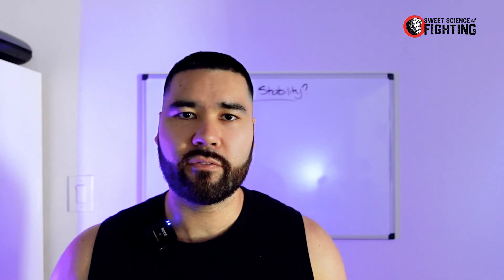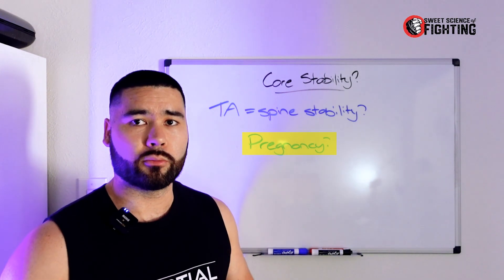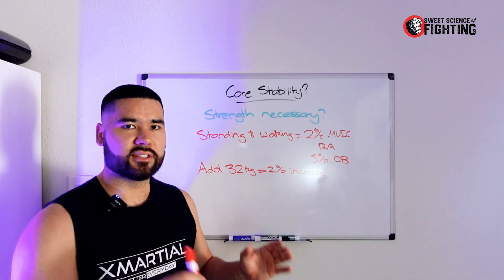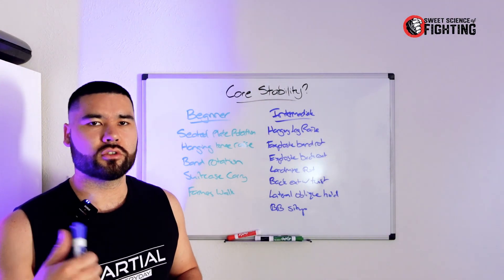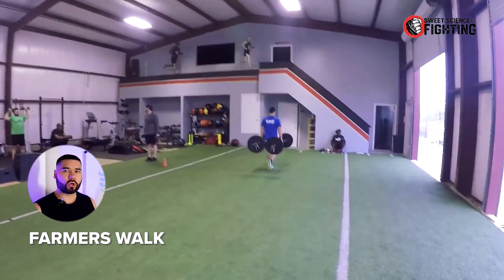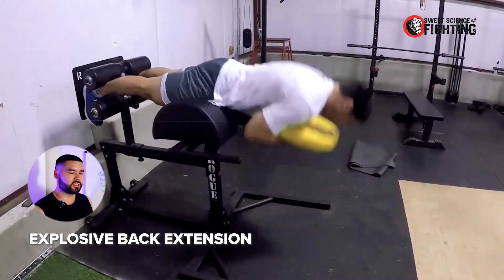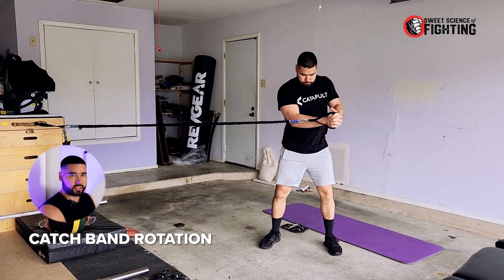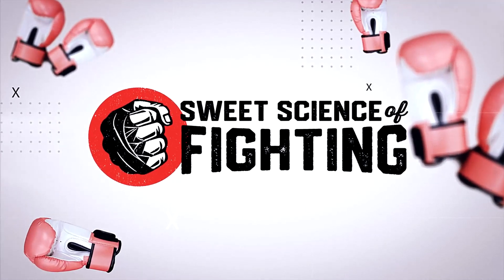The Core Stability Myth | Why It Won't Fix Your Back Pain Or Posture